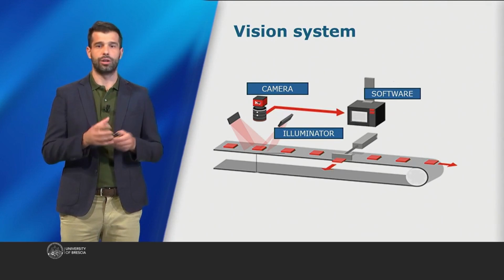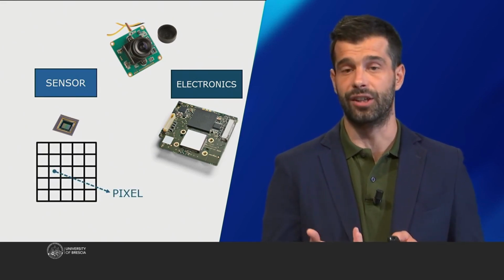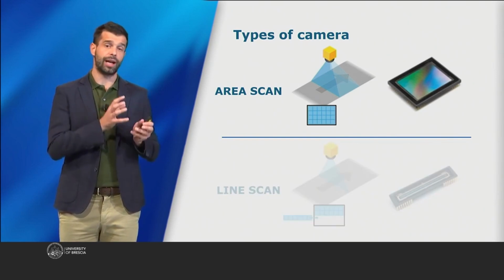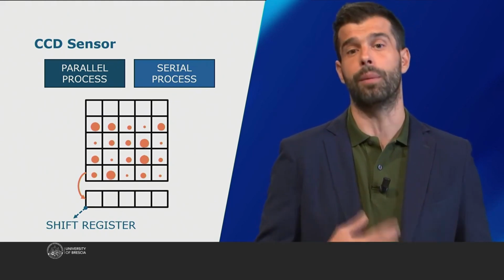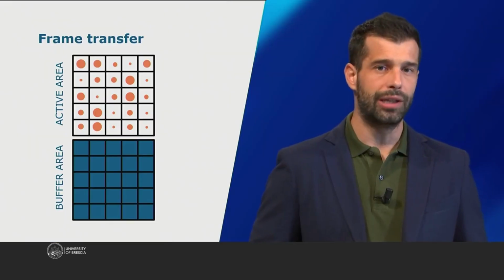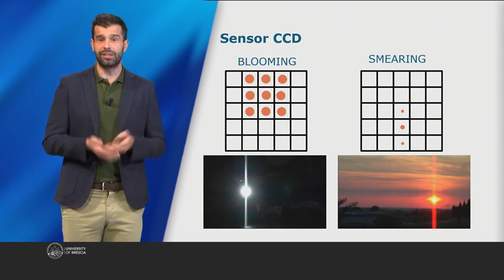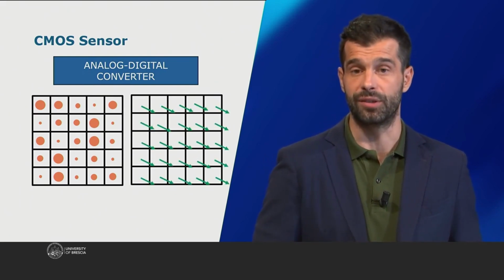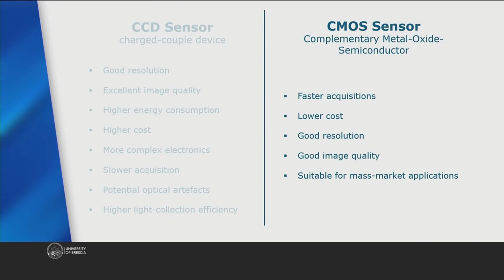02 Cameras and optical sensors how a digital image is formed